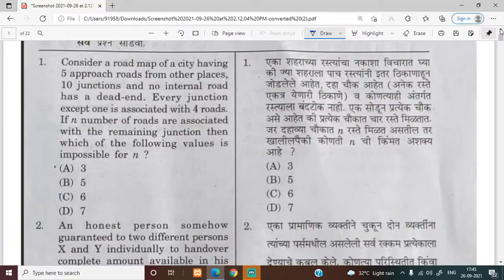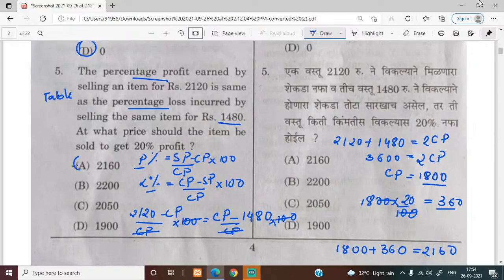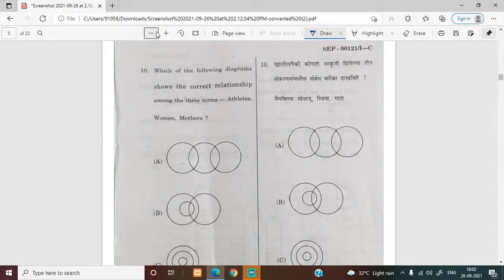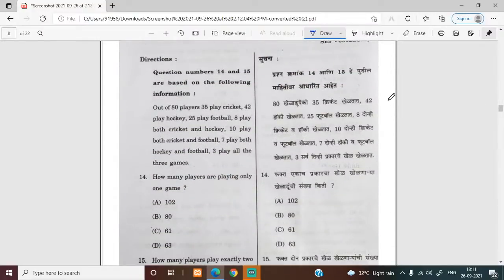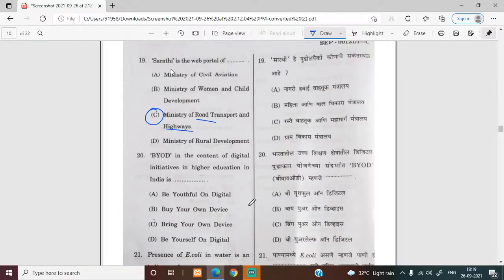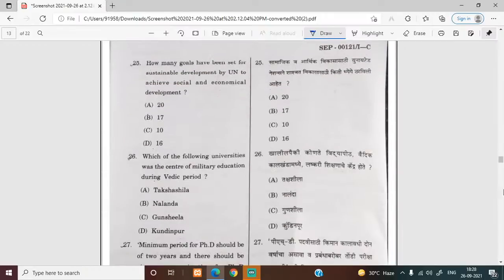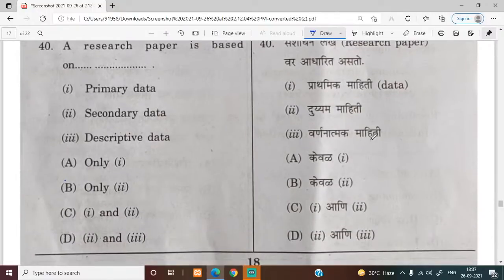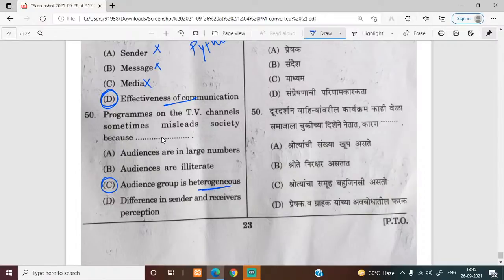Complete Answer Keys | MHSET paper-1 26 September 2021 | Calculate your Score!!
📲 Download Global Online University App -

Online Courses available on Global Online University app:

           1.UGC NET ECONOMICS
           2.UGC NET COMMERCE
⏩ KSET
⏩ APSET
⏩ MHSET Chemistry
⏩ MHSET Economics
⏩ MHSET Commerce
⏩ MHSET Management
⏩ TNSET Paper 1
⏩ TNSET Chemistry
⏩ TNSET Economics
⏩ TNSET Commerce
⏩ TNSET Management